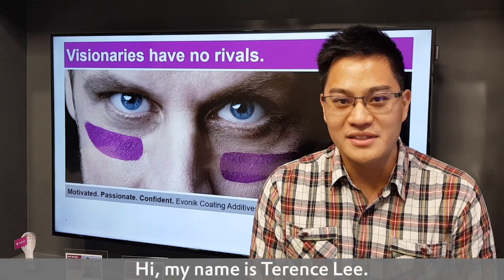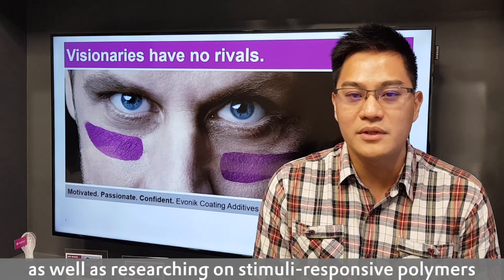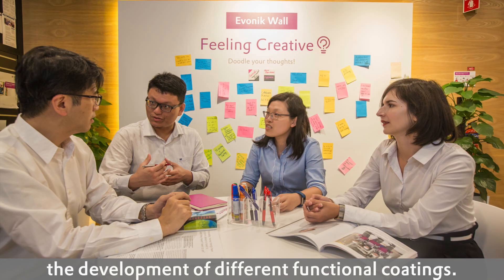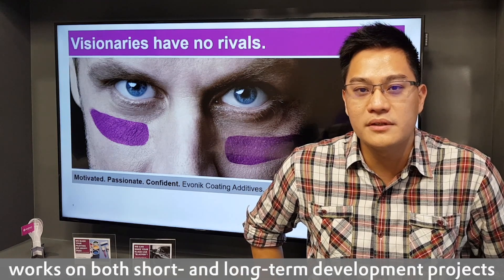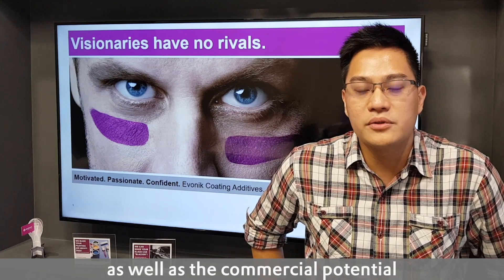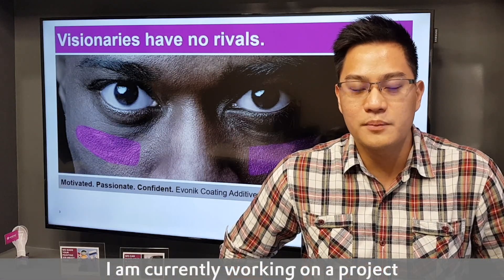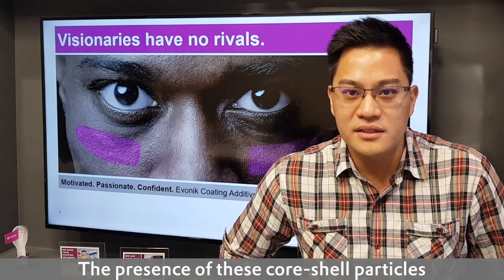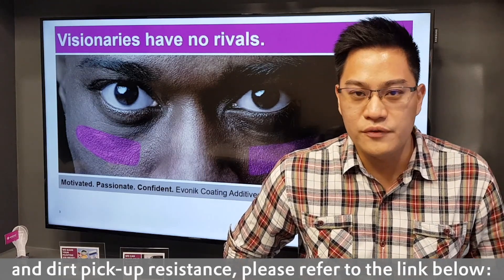Holistic product development at Smart Surface Solutions | Evonik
Terence Lee, a research scientist in our Smart Surface Solutions center in Singapore, discusses the importance of the collaborative efforts between departments to develop innovative products.